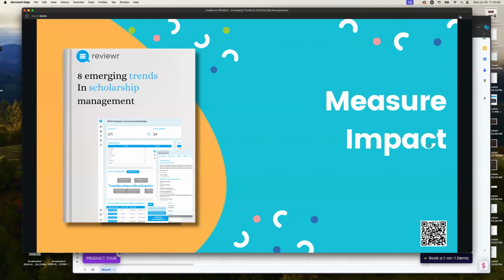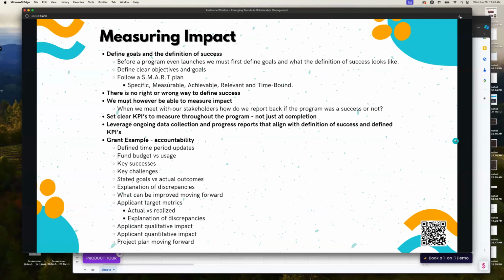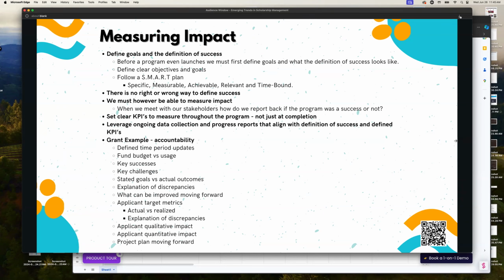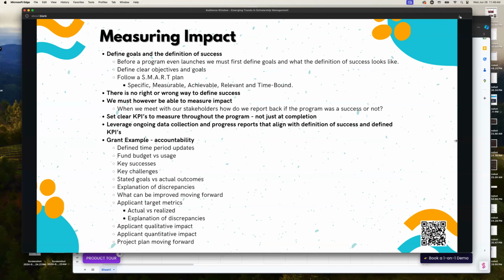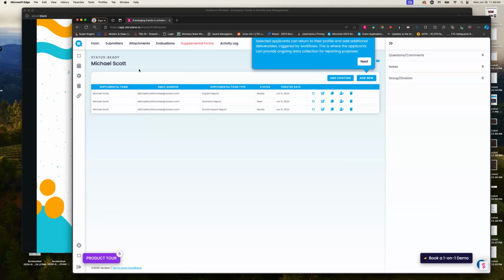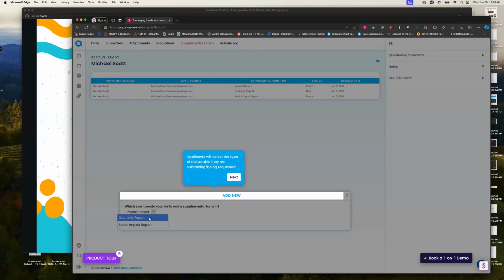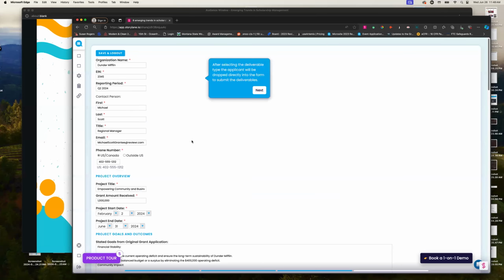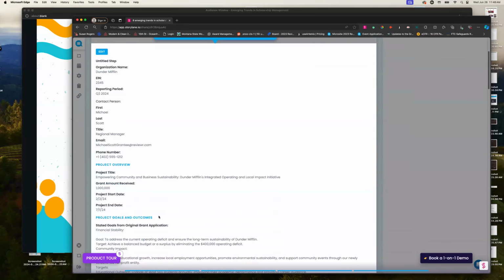8 Emerging Trends in Scholarship Management: Measuring Impact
Measuring the impact of scholarship programs is crucial for understanding their effectiveness and for reporting to stakeholders. This involves a systematic approach to collecting and analyzing data to assess whether the program’s objectives are being met. Key aspects of this process include:

Long Term Tracking: Monitoring the progress of recipients over time to evaluate the long-term impact of the program. This helps in understanding how effectively the program contributes to the career or educational advancements of its beneficiaries.

Outcome-Based Metrics: Establishing specific, measurable outcomes that the program aims to achieve. These could include academic success, professional achievements, community impact, or other relevant metrics depending on the program’s goals.

Regular Reporting: Providing periodic reports to stakeholders, which detail the outcomes and successes of the program. This transparency is essential for maintaining trust and support from donors, participants, and the public.

Feedback Collection: Gathering insights from participants and other stakeholders through surveys, interviews, and other feedback mechanisms. This information is invaluable for refining the program and addressing any areas where it may not be meeting expectations.

Ultimately, impact scholarship reporting is not a challenge – but collecting the proper data from applicants to generate these reports is. It’s critical that we collect in a timely, seamless manner, this data that can be easily recalled for generating reports.